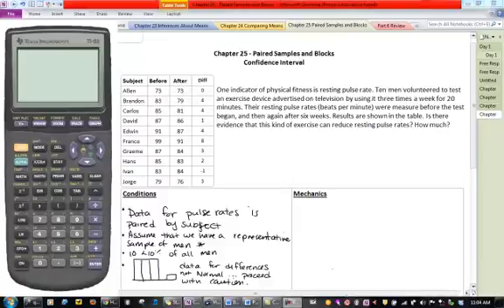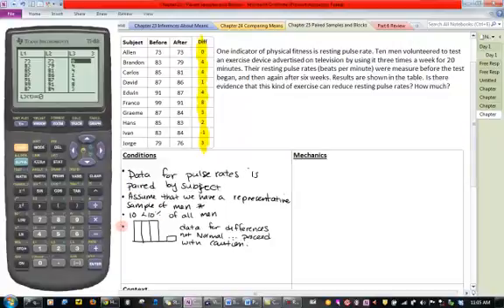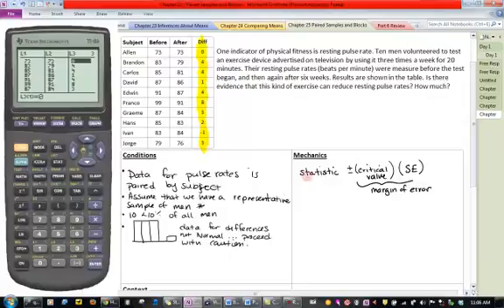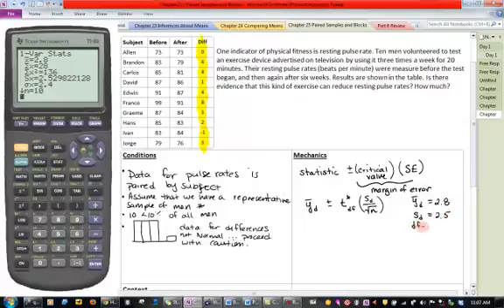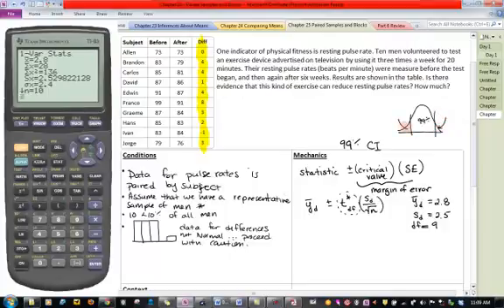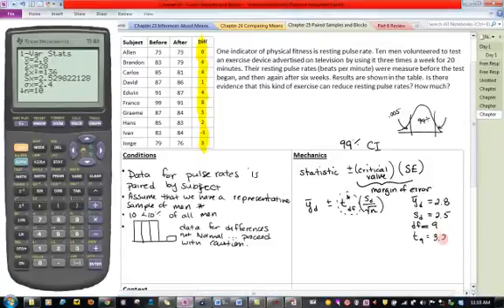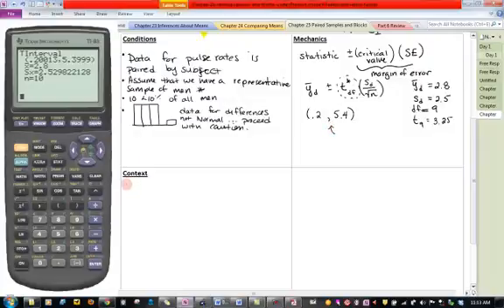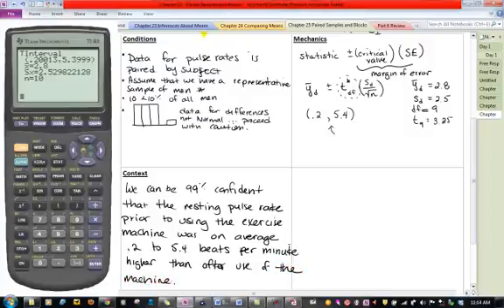25 Paired t interval for Means